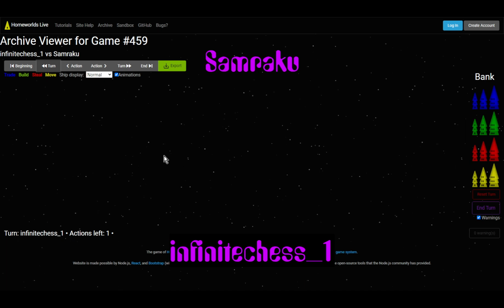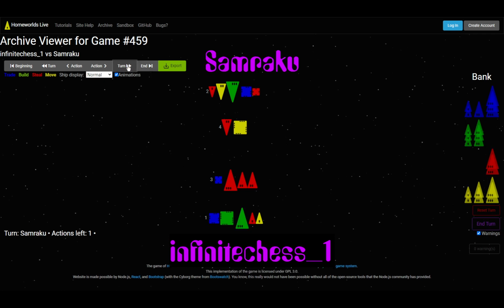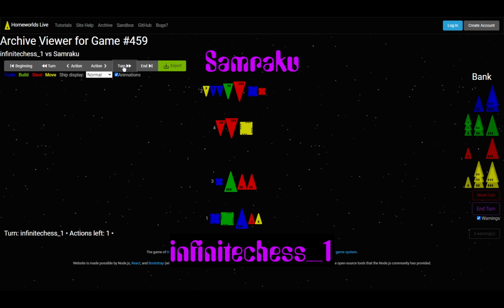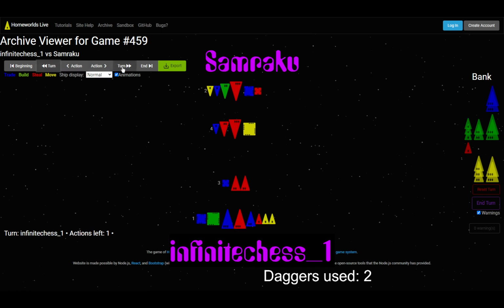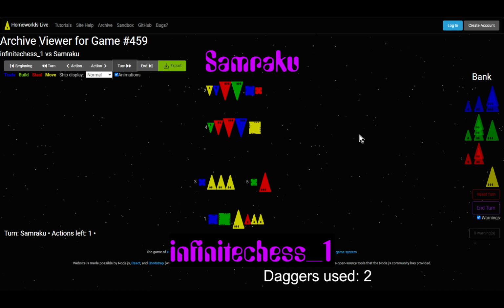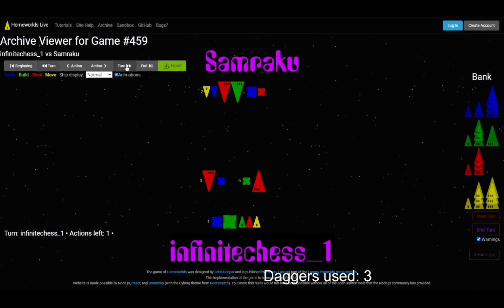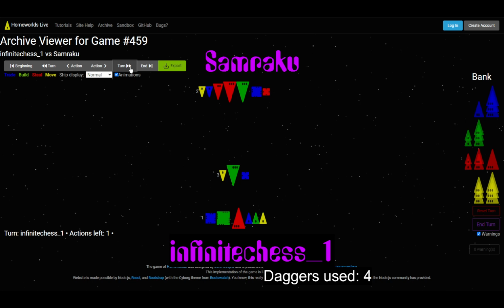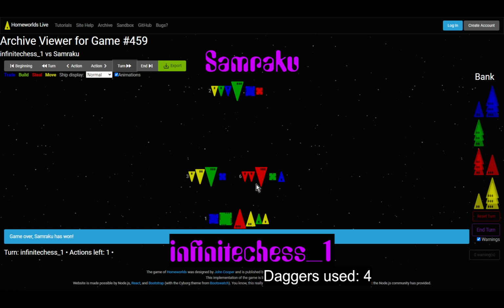Defend your colonies, but not that way - infinitechess_1 vs Samraku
Replay

If you'd like to buy me a sandwich through Ko-Fi, you can do that here (If you'd like to be credited on my supporter screen, let me know what to call you :-D )